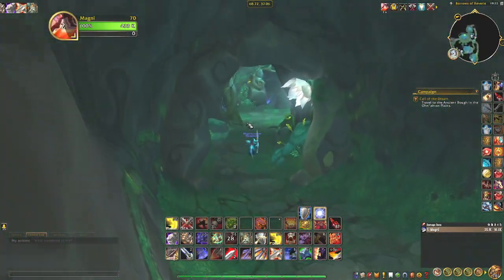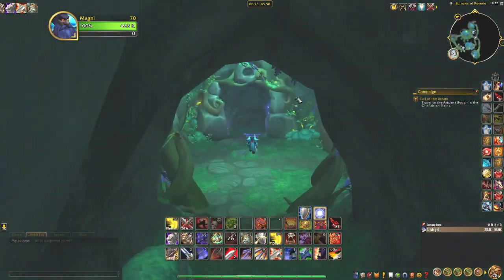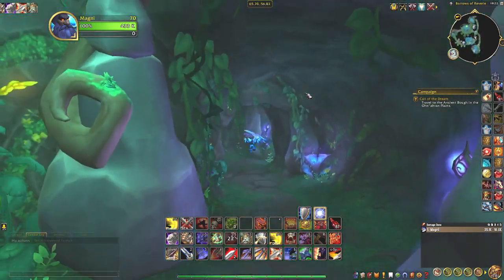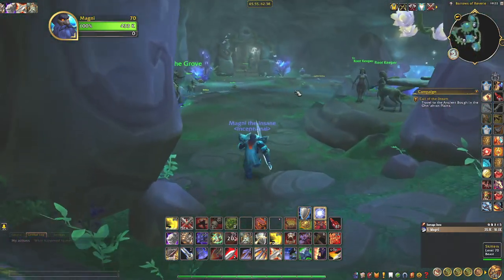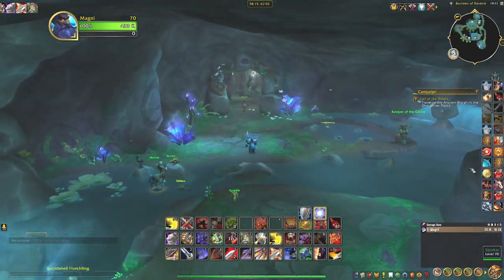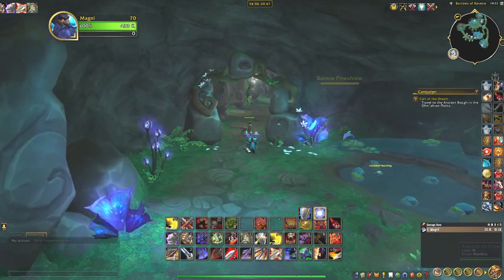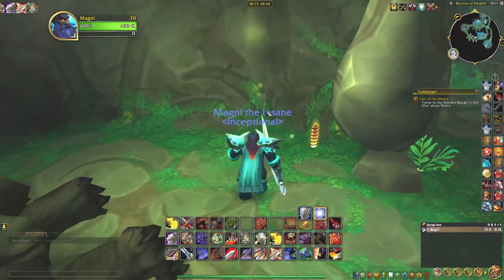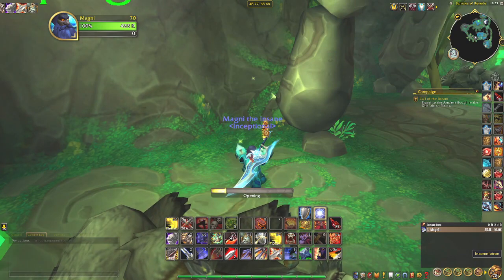Where the "Insomniotron" for 3 Engineering knowledge, WoW Retail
Short video of where and how to get the "Insomniotron" for 3 Engineering knowledge in the Emerald Dream, WoW Retail Dragonflight